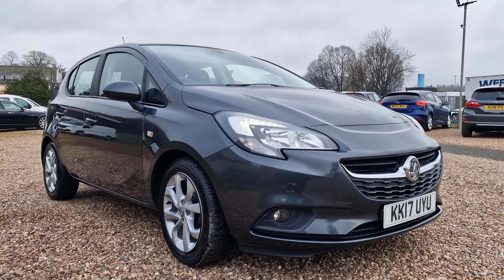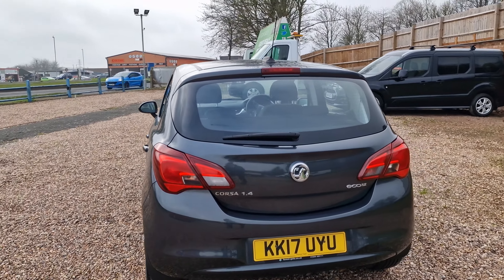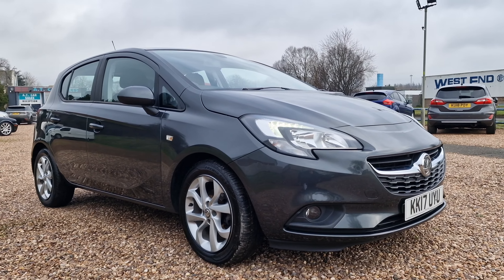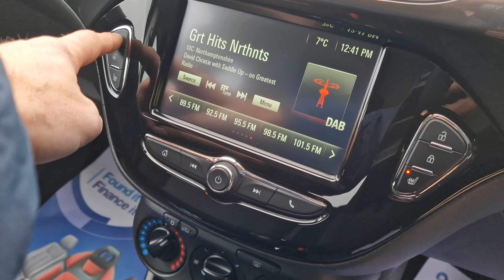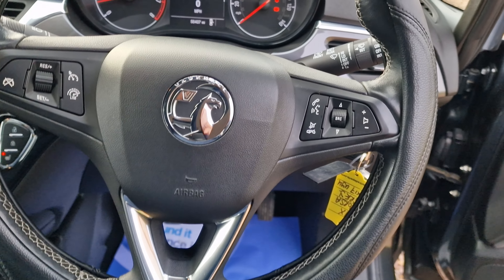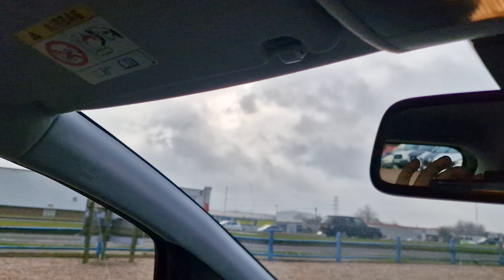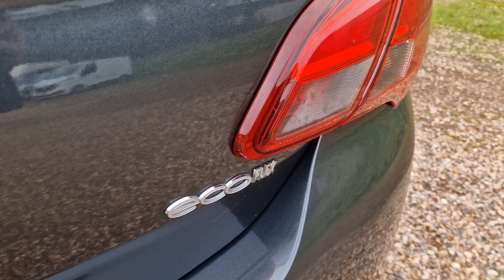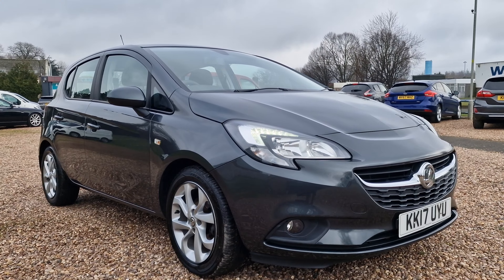2017/17 Vauxhall Corsa 1.4i ecoTEC Energy Euro 6 5dr for sale at A.T Car Sales - Corby